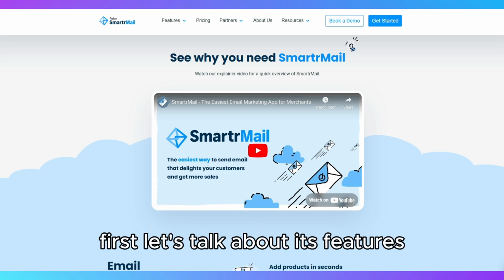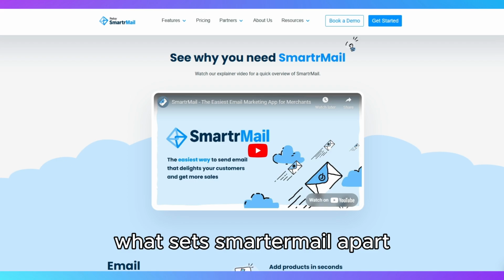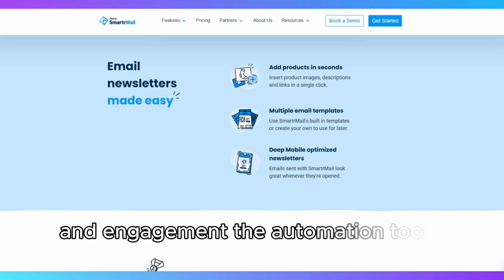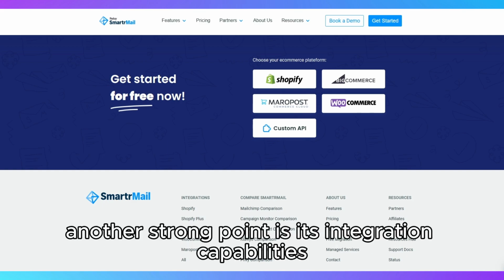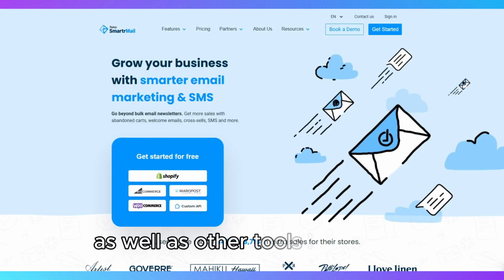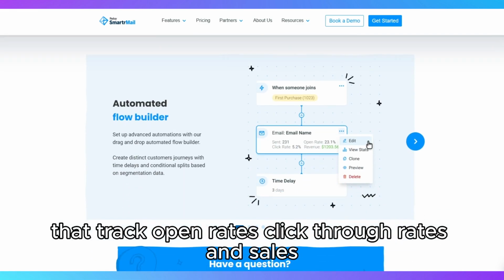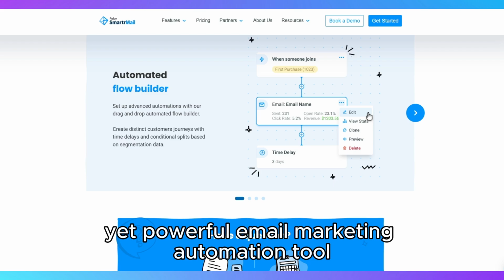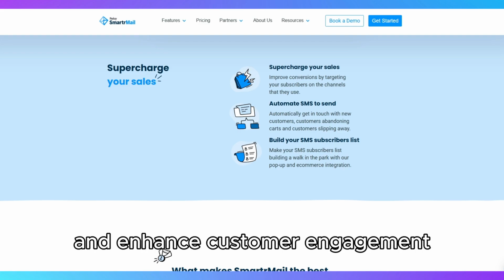SmartrMail Marketing Automation Tool Review - Usage Experience